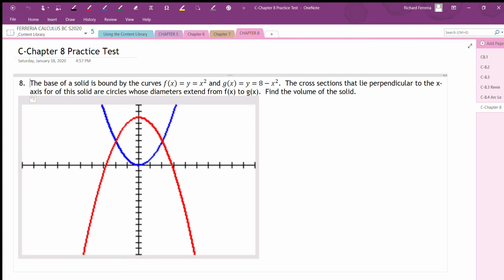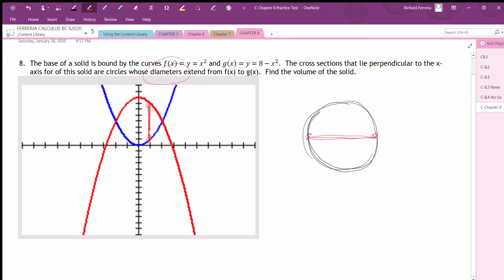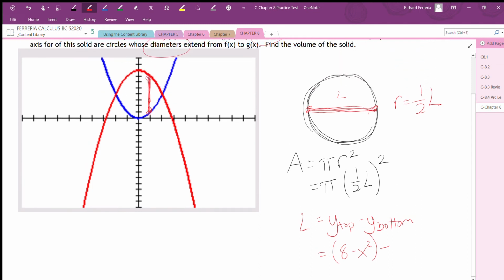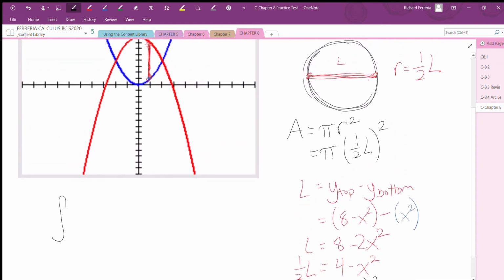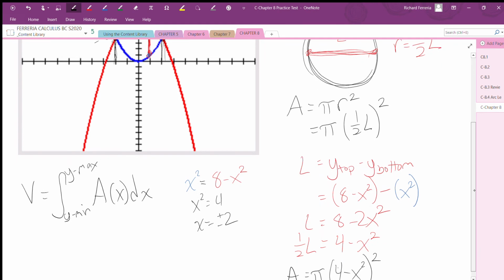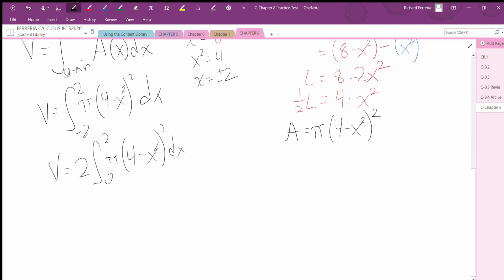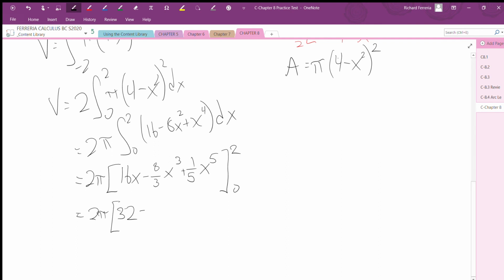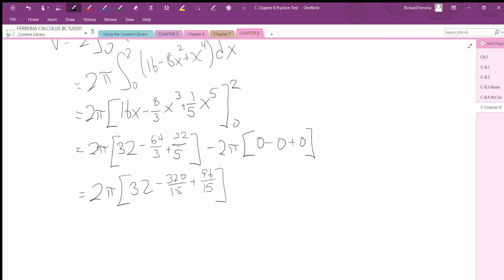Calculus BC Chapter 8 Practice Test #6 2020.01.18